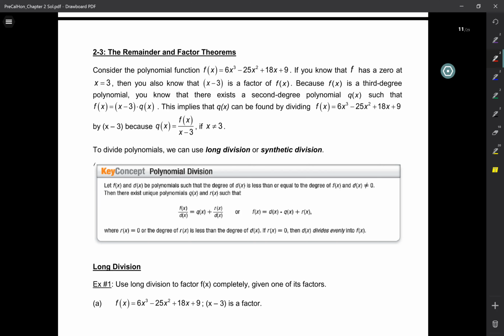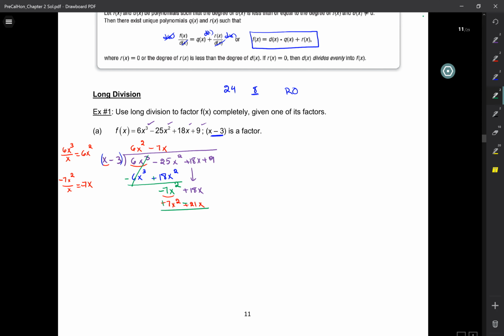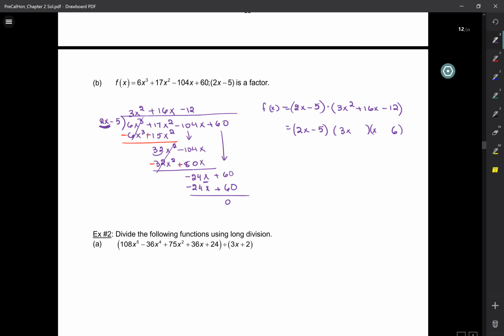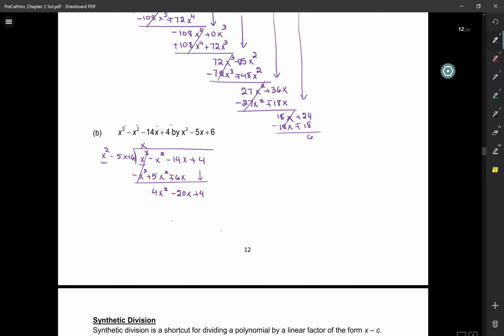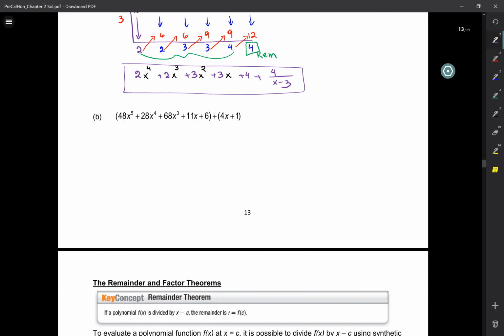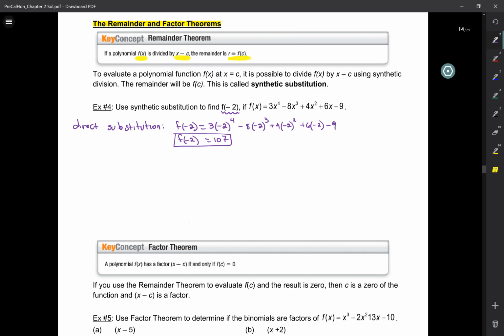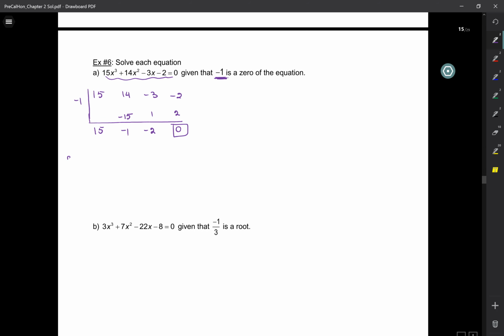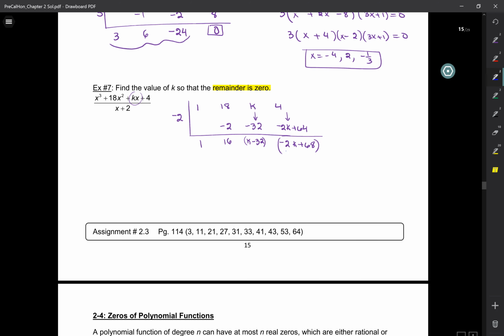PrecalcHon 2 3